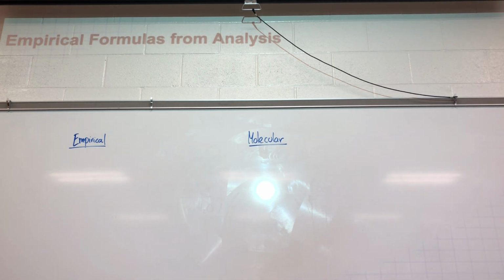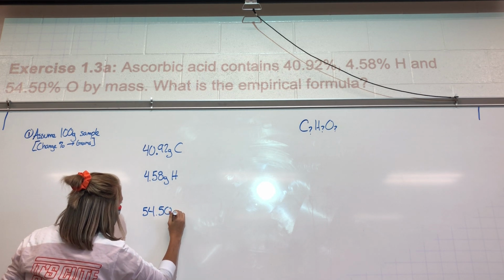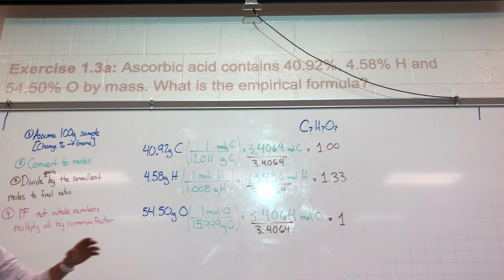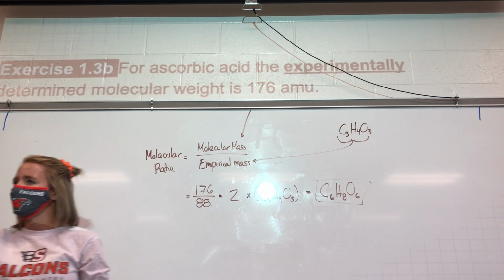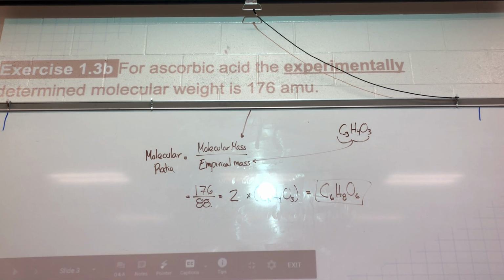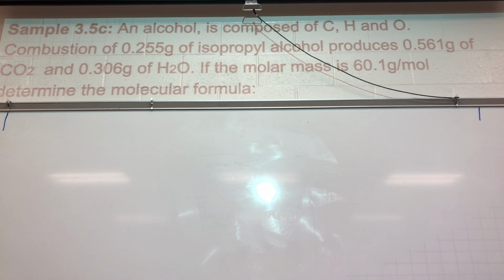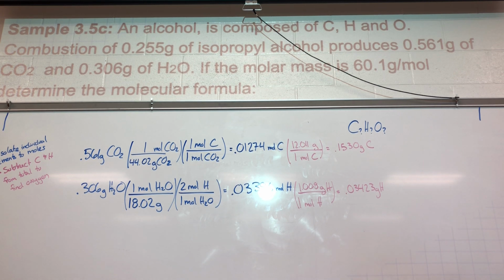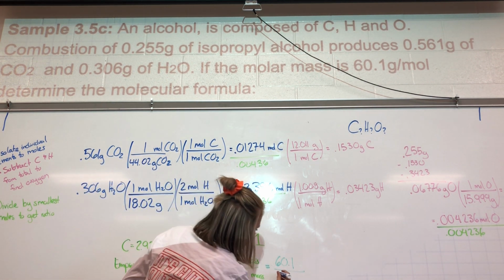AP Chem Sep. 4 (Empirical Formulas)